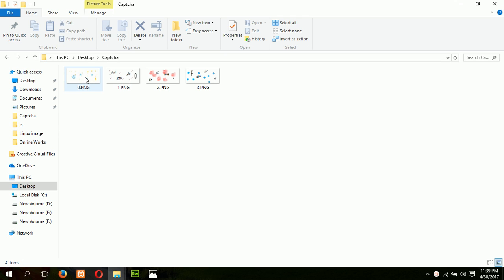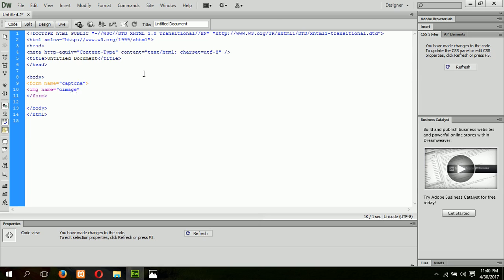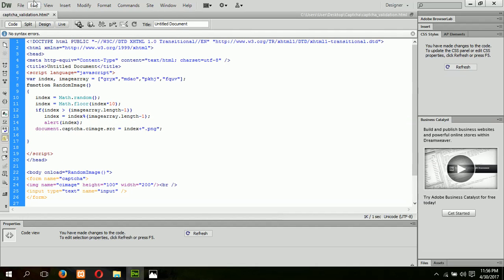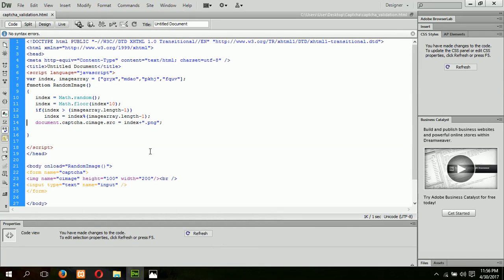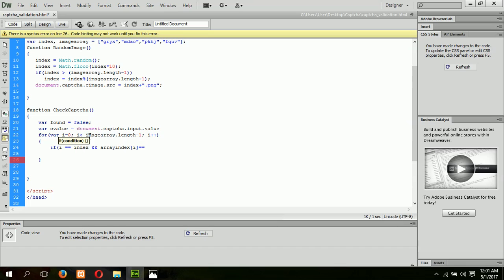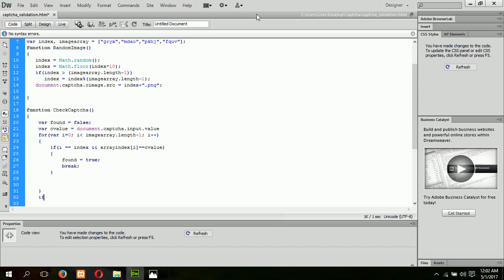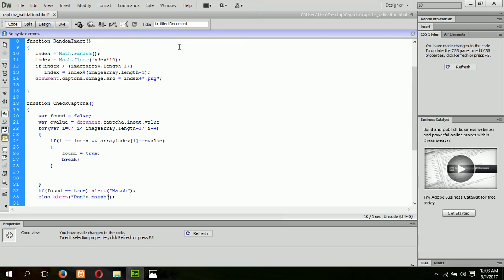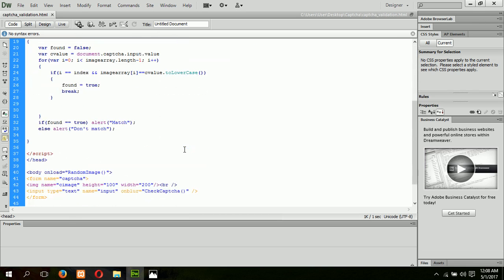Javascript: Captcha implementation using Javascript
Captcha implementation using Javascript.

You can get the full code from any of the following URL location.

You can check the output from the following location.

This tutorial will help you to add simple captcha function in your html form using javascript code.

How to make a Javascript Captcha
How to add a simple captcha to your website
captcha code using html and java script